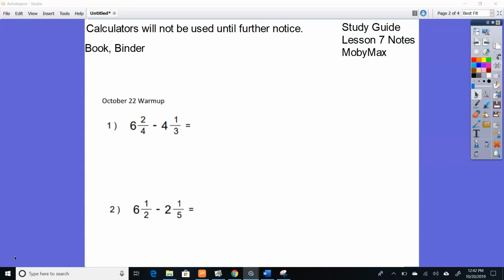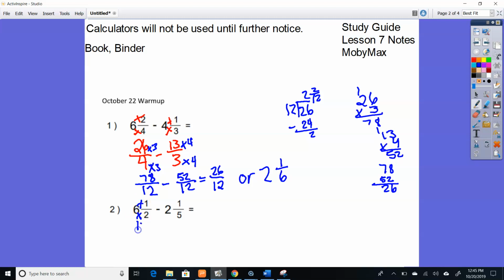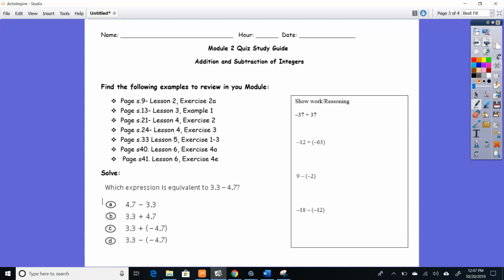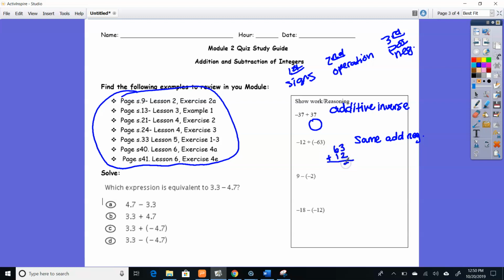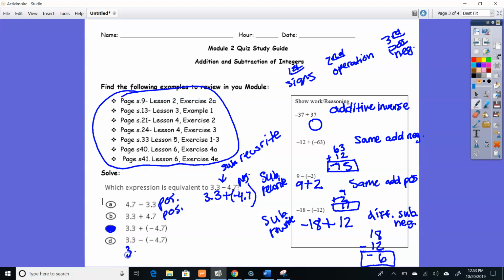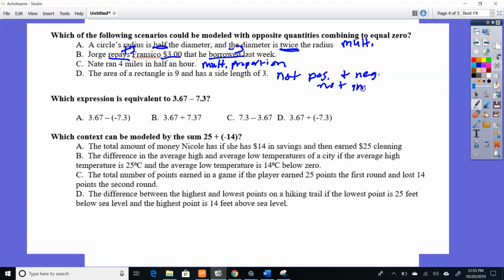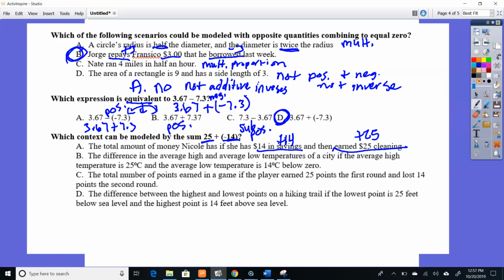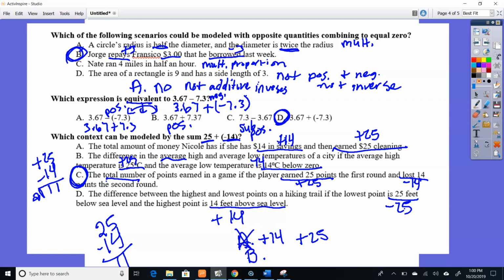Warmup and study guide October 22